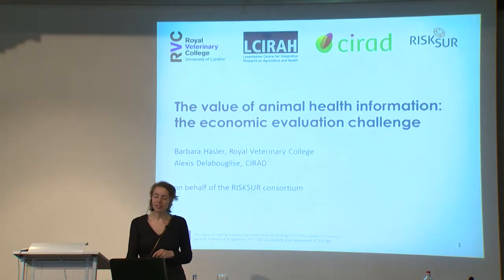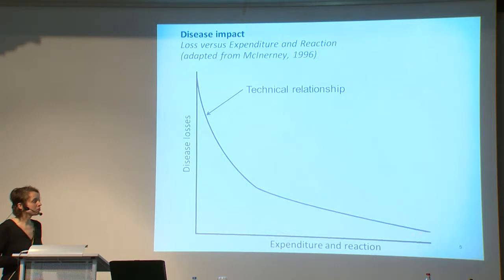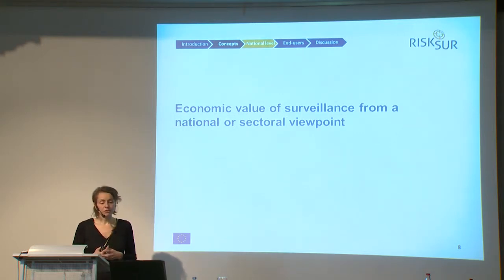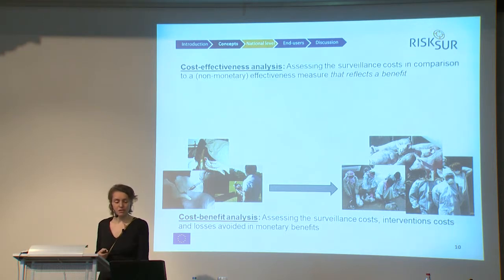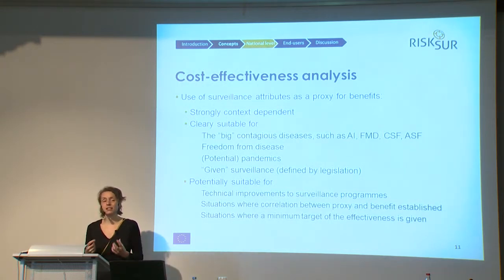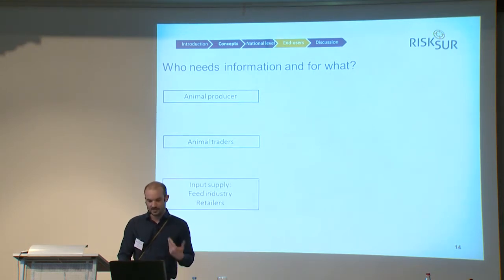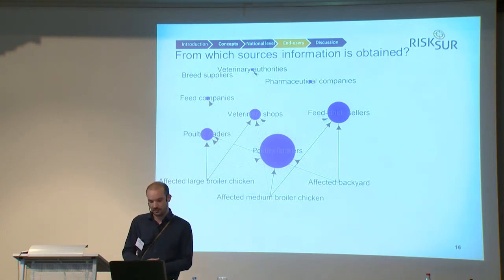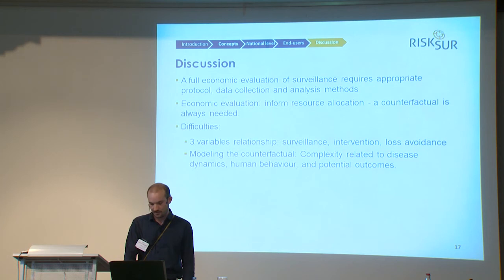RISKSUR Symposium - 10 - Alexis Delabouglise / CIRAD & Barbara Häsler / RVC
The value of animal health information: the economic evaluation challenge